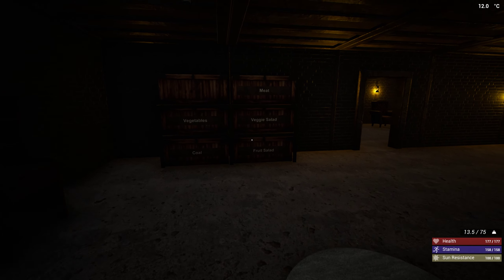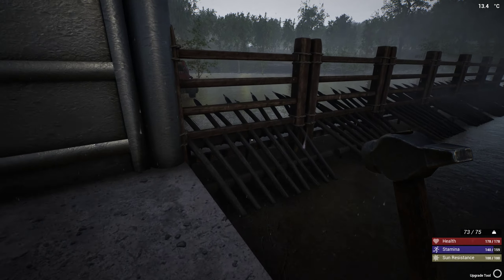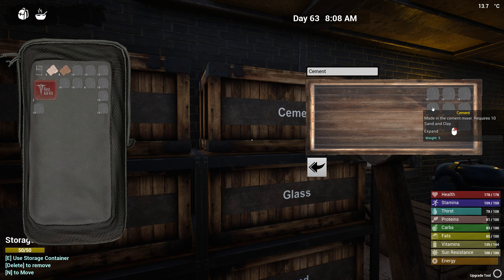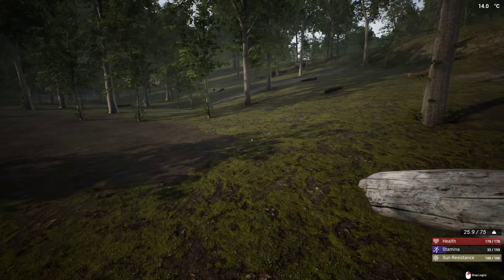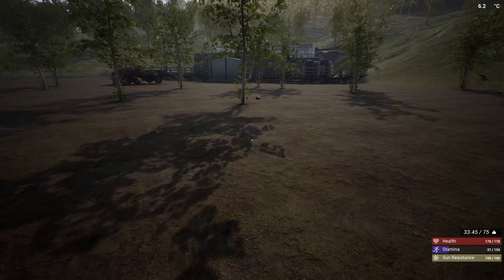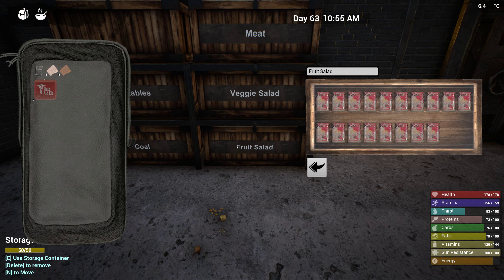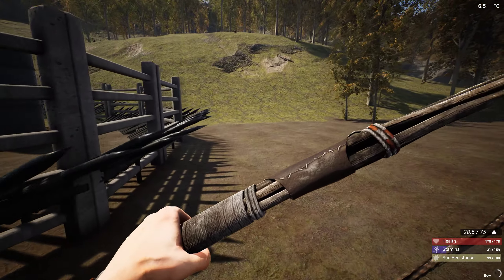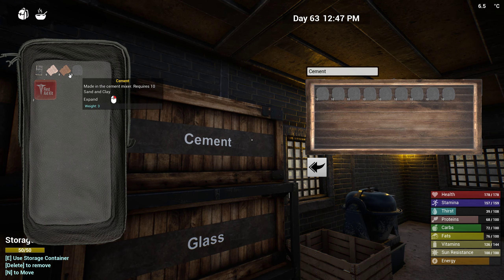The Infected Gameplay - Courtyard Upgrades & Cooking Food - Ep39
Key Features:
Base Building, Hunting, Crafting Items, Food Cooking Mechanics, Power/Electricity Mechanics
Gathering Resources, Mining and refining of ores, Kill AI Vambies, Farming, Day/Night Cycle, Weather Cycle, Seasons